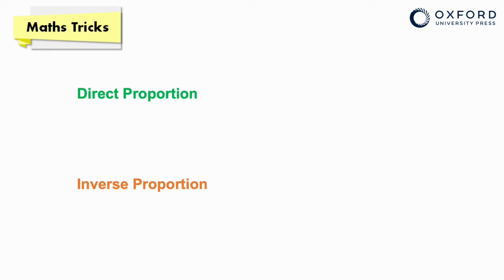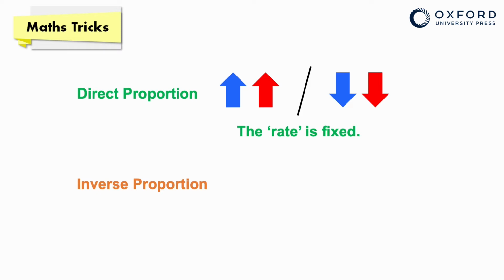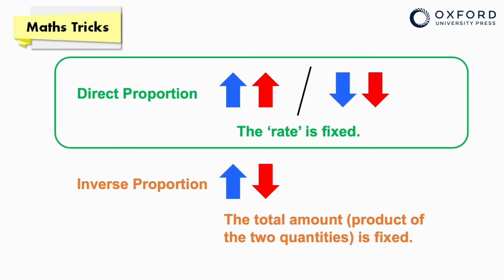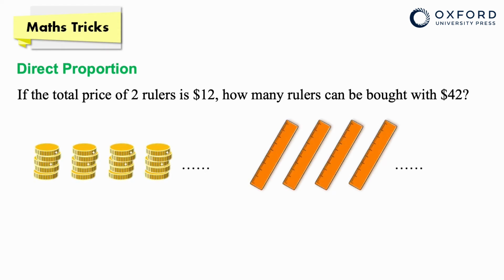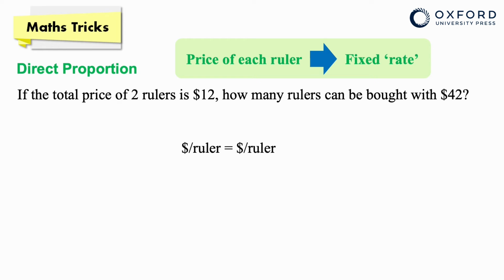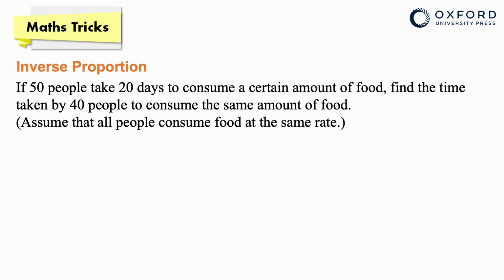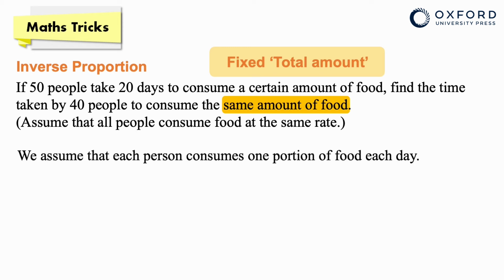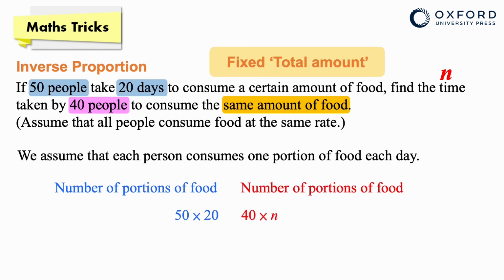Oxford Mathematics for the New Century Studying Tips Video 2B Chapter 8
00:00 How to distinguish whether the two quantities is in direct proportion or inverse proportion.
01:01 Example of direct proportion.
02:05 Example of inverse proportion.